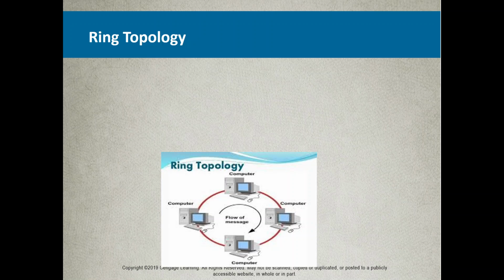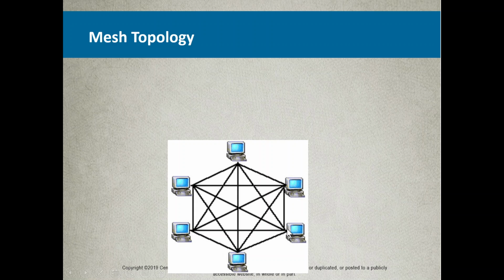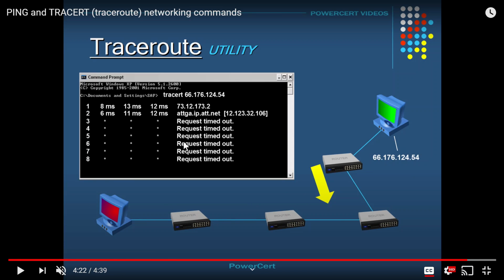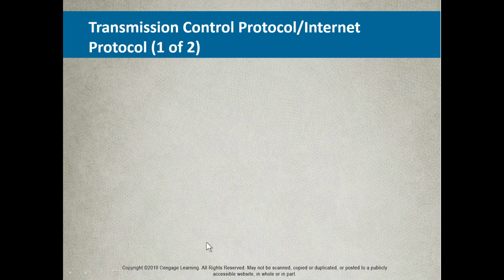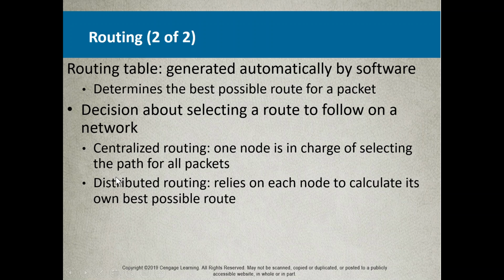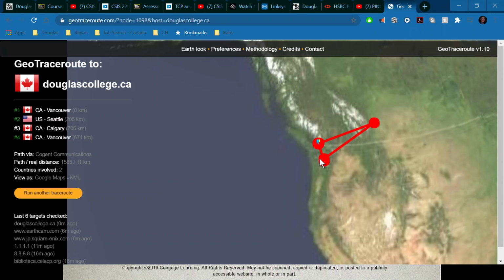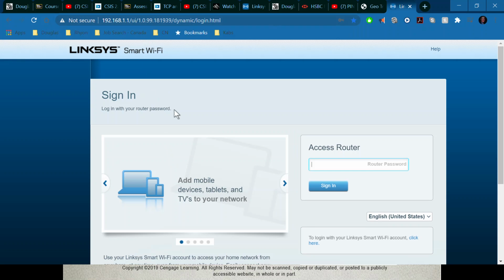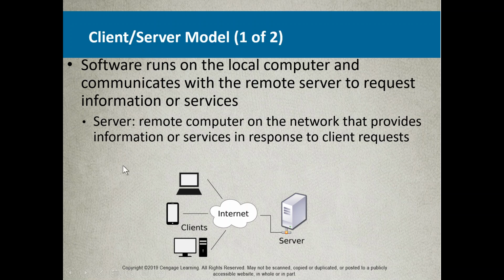CSIS 2200 - 10 - Chapter 6 Part 4